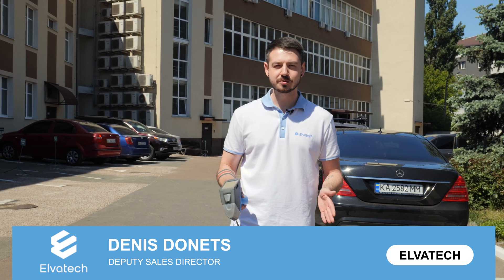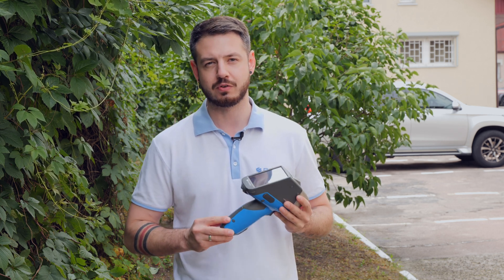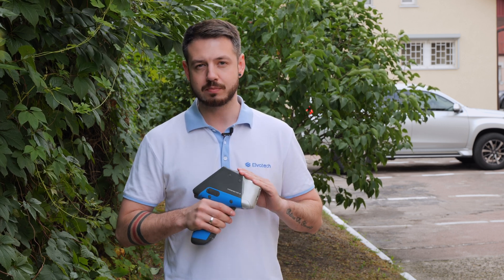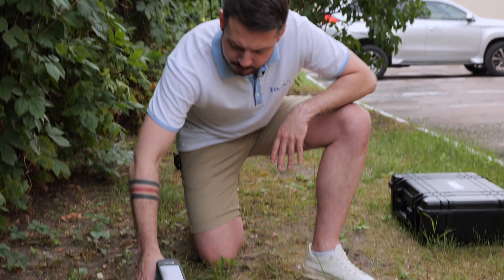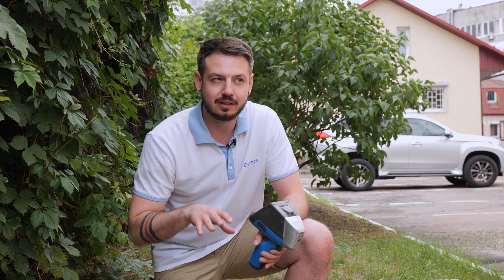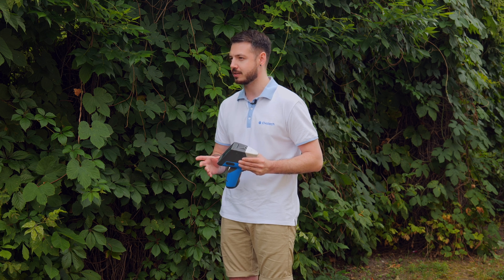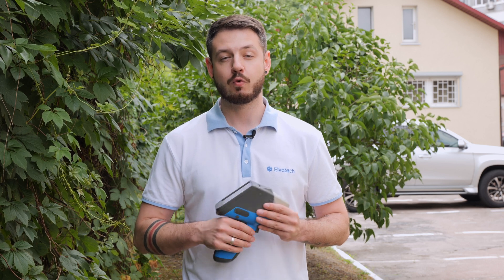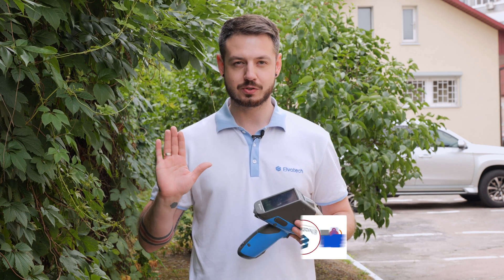Advanced Soil Analysis with XRF Analyzers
Soil analysis is an important aspect in various industries such as agriculture, environmental protection and construction. It helps to determine the composition of soil, its fertility and possible contaminants.
Traditional soil analysis methods such as chemical tests and spectrometry can be time consuming, expensive, and require complex sample preparation.
XRF analyzers offer a fast, accurate and non-destructive alternative. Let's take a look at what XRF analysis is and what advantages it offers.
⁉️What is XRF? X-ray fluorescence analysis, or XRF, uses X-rays to excite atoms in a sample, causing them to fluoresce. The intensity and energy of this radiation allows the chemical composition of the sample to be determined‼️

☝️Our XRF analyzers, such as the ProSpector 3 and ProSpector 2, offer unique features and benefits. They enable analysis in the field and in laboratories.
These analyzers are used in a wide variety of environments and have barometric and temperature correction, providing accurate and reliable results.
In summary, using our XRF analyzers for soil analysis offers many advantages: it is a fast, accurate and non-destructive method that is suitable for a variety of conditions and applications.